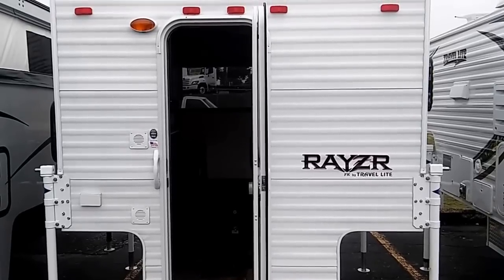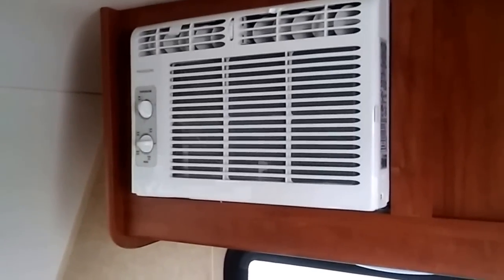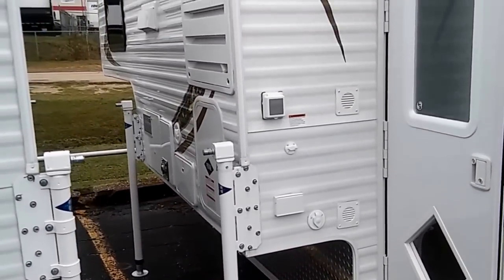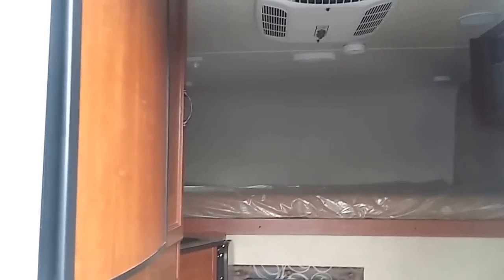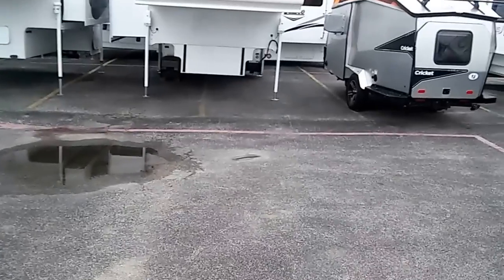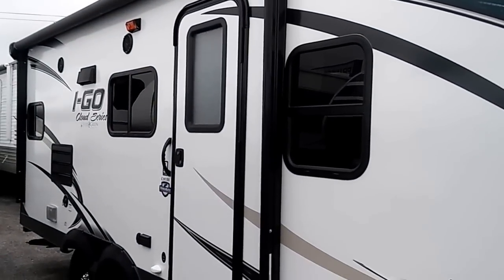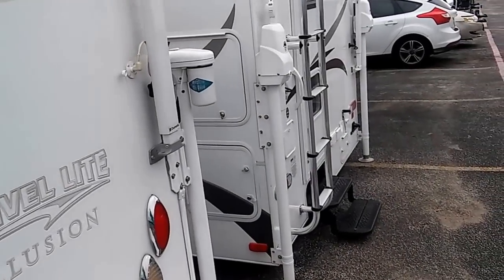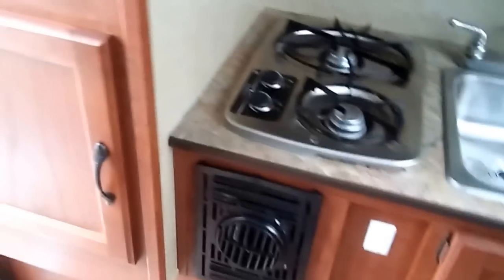Truck Camper...Razyr and others...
rusty78609...Video of Truck Campers. TRAIL Lite and others...very interesting!!!